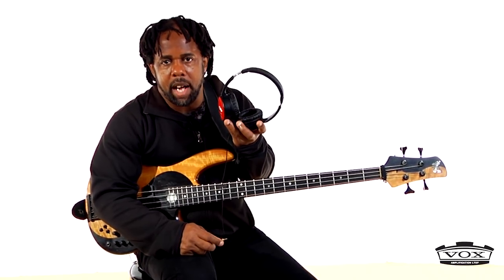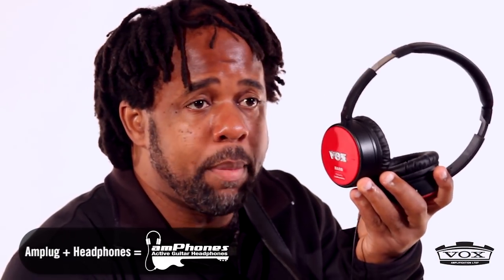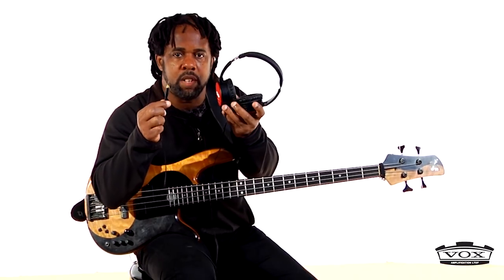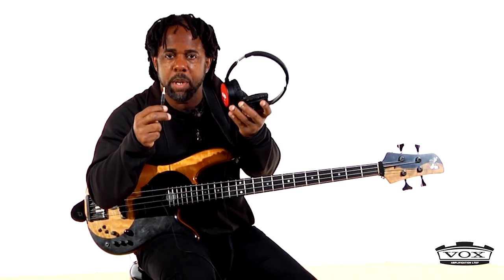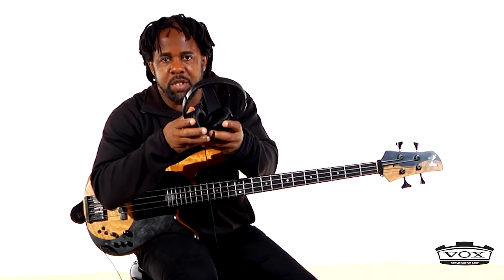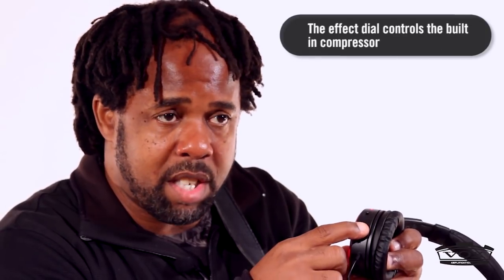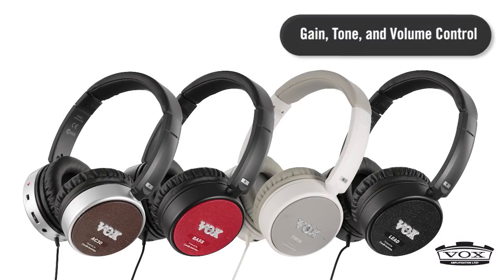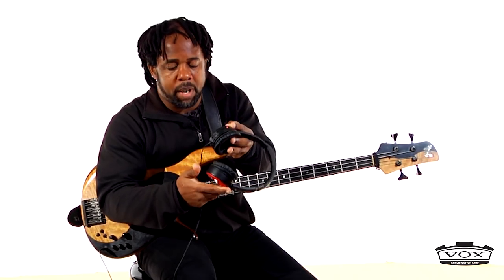Bass legend Victor Wooten talks Vox AmPhones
We were lucky to have the Grammy® Award-winning bassist, composer, author, producer, and all-around great guy Victor Wooten stop by to talk about the new amPhone from VOX. He has been having fun with amPlugs on his own and with his amazing Vix Camps, so when he saw a set of amPhones, he was ready to plug in and jam out. amPhones are headphones that have the amPlug technology already built in! Just plug in your instrument, and enjoy serious guitar/bass sound and superb comfort. amPhones are created using headphone technology from Audio-Technica, the name you trust for headphones. amPhones can also be used as conventional headphones when the amplifier simulator is switched off. You can connect your guitar/bass to these headphones, or use them for listening to music. Check out what a legend like Vic does with them!

To learn more about Victor, his book, his label and all the other awesome stuff he does, check out